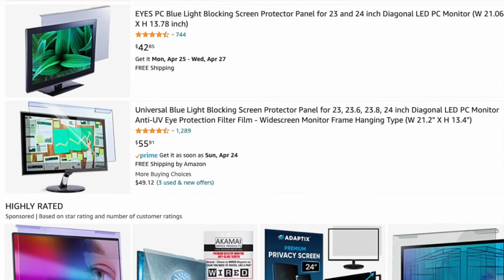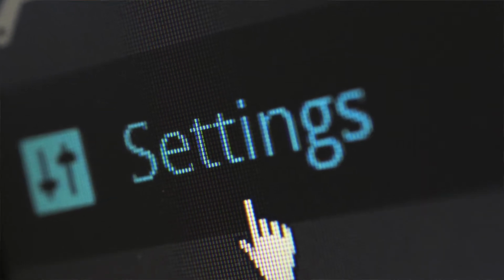5 Tips to Reduce Headaches When Sitting at a Computer | Eye Care Tips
Let's talk about how to reduce headaches, stiff neck and tension when you're sitting at a computer all day every day.

Dr. Jones from Advanced Family Eye shares FIVE specific tips you can practice to help reduce headaches, stiff neck, body soreness, and more when you're sitting at a computer all day.